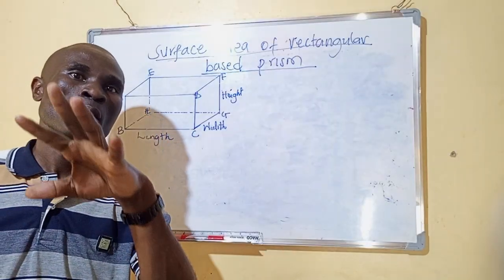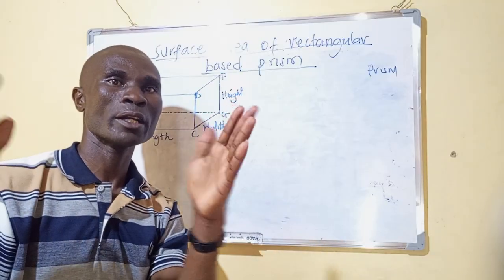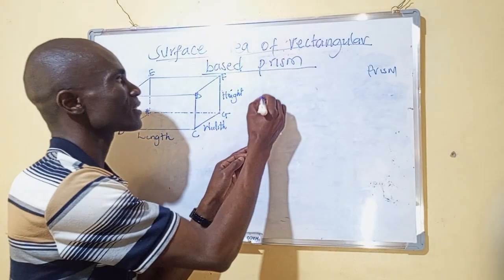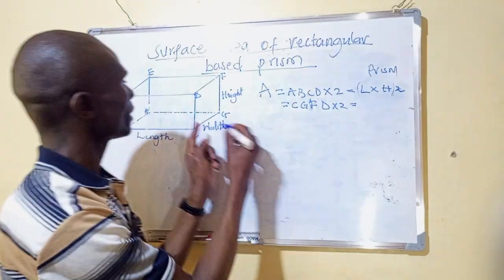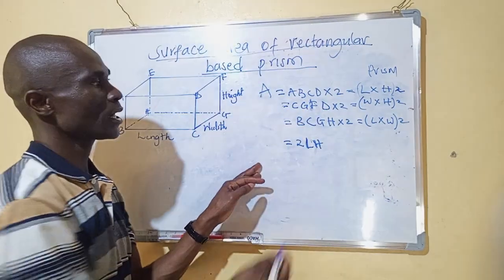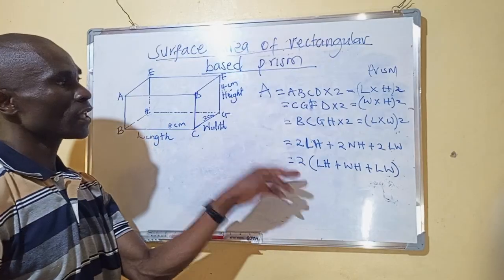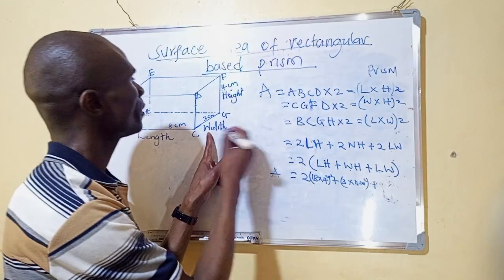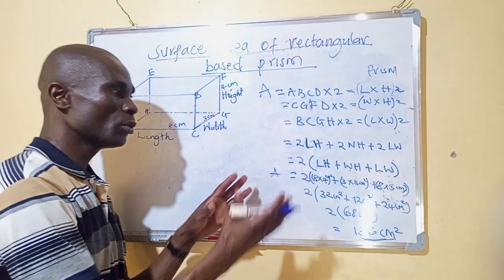SURFACE AREA OF A RECTANGULAR BASED PRISM